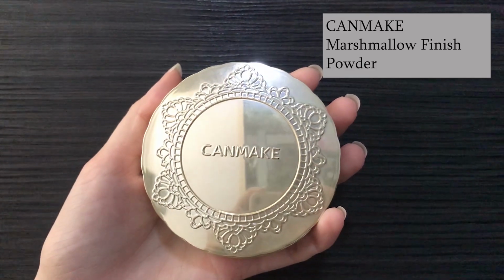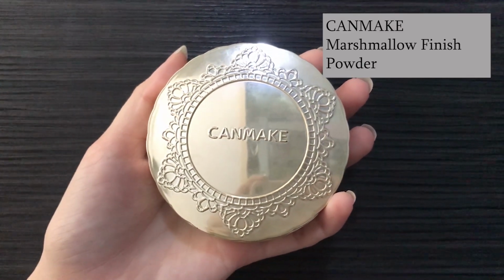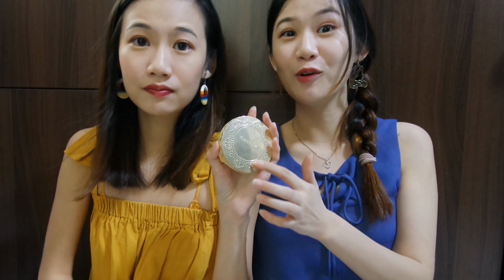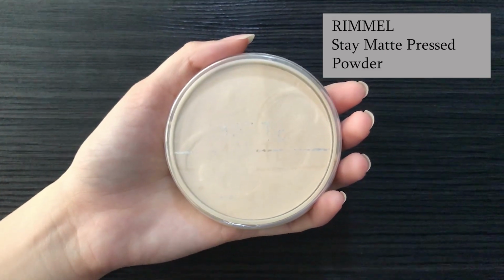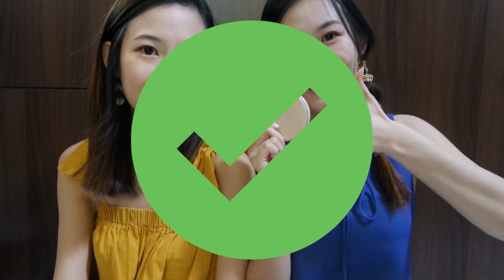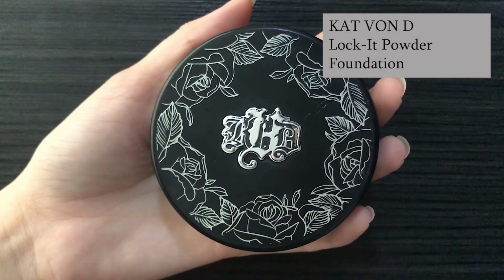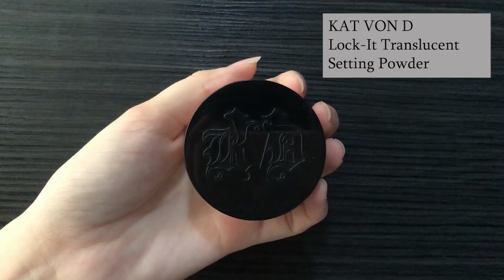Powder Foundation Review ft. Kat Von D, Laura Mercier, Canmake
Hi friends! This is the final video for our foundation review series, where we talked about powder foundations and setting powders.

1. CANMAKE Marshmallow Finish Powder
2. RIMMEL Stay Matte Powder
3. Kat Von D Lock-It Powder Foundation
4. Kat Von D Lock-It Translucent Setting Powder
5. Laura Mercier Loose Setting Powder

Love,
Janice